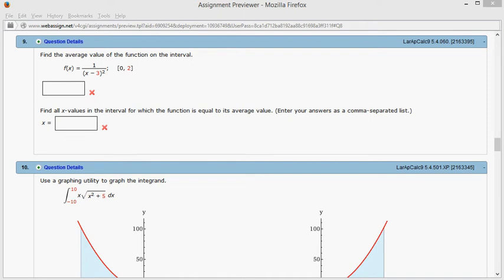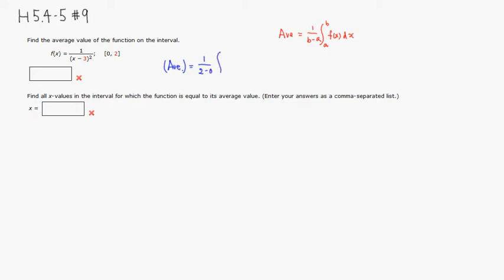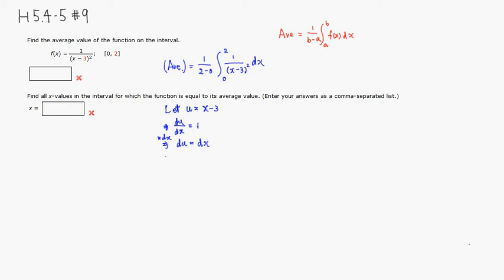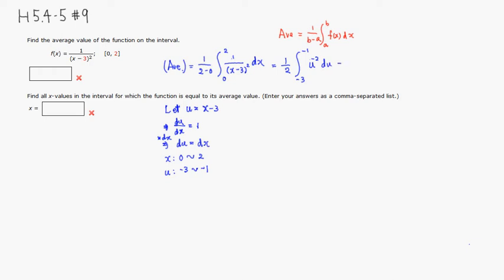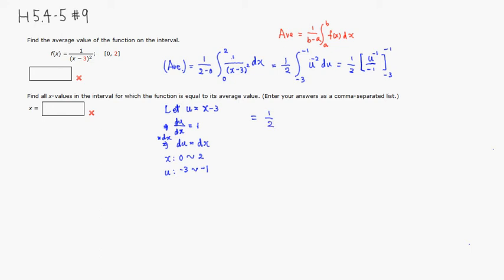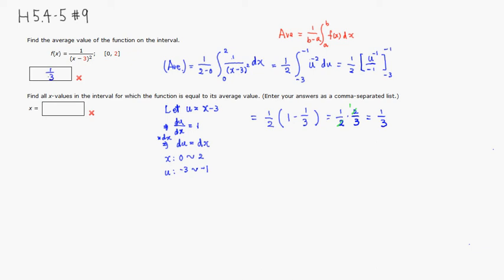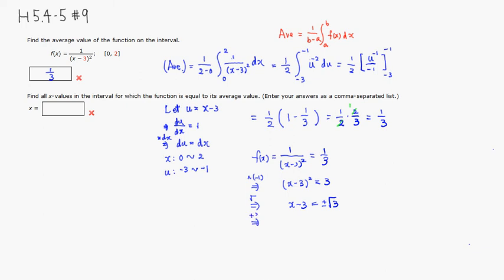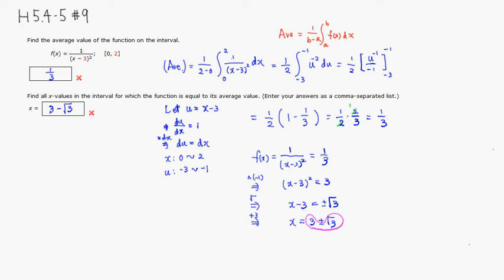MTH 110 H5.4-5 #9 (Spring 2015)